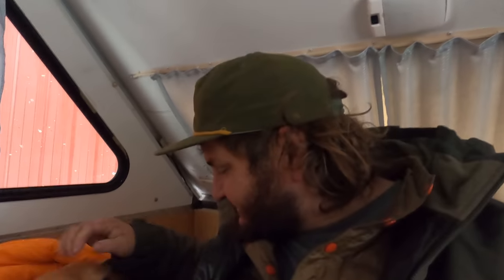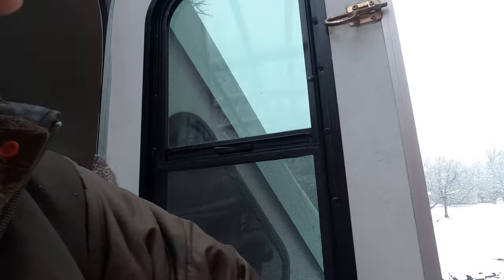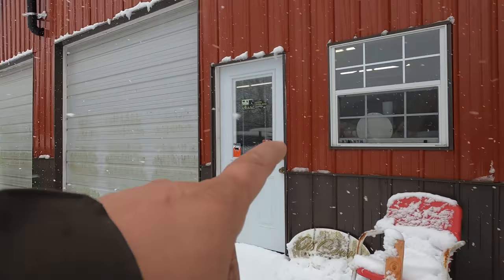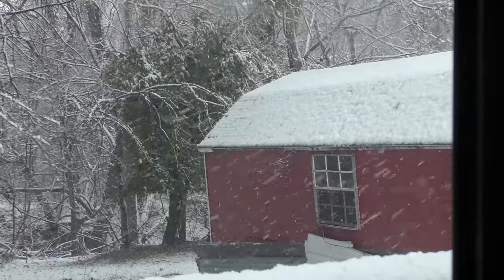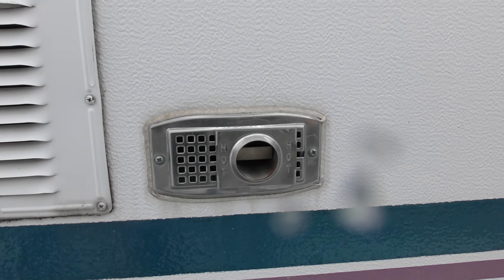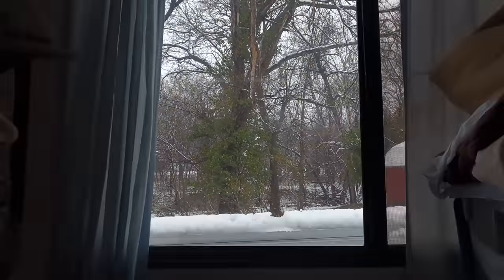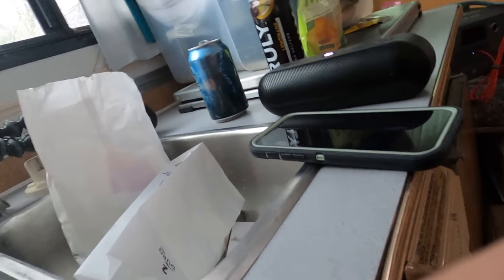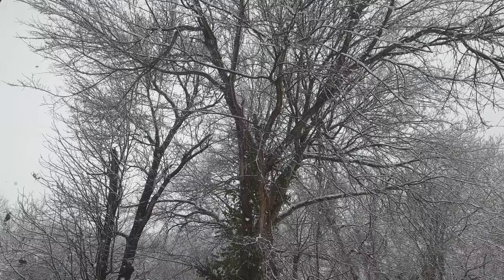WINTER CAMPING: Snowing ALL DAY in the Aliner Pop Up Camper Trailer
This was the most snow I have ever got camping in a trailer or camper! It was a lot of fun having just enough to stay warm and be comfortable. The wifi to watch survivor certainly helped :)